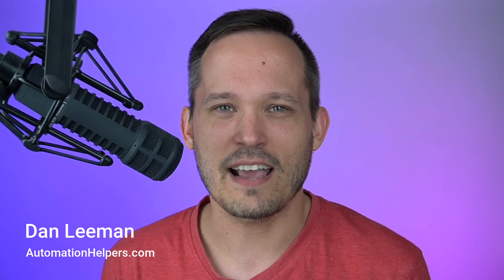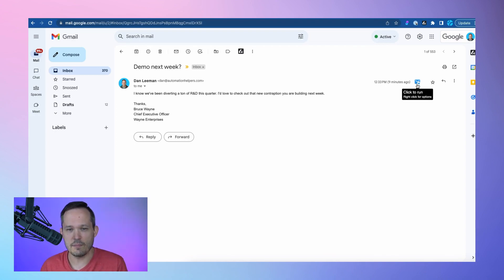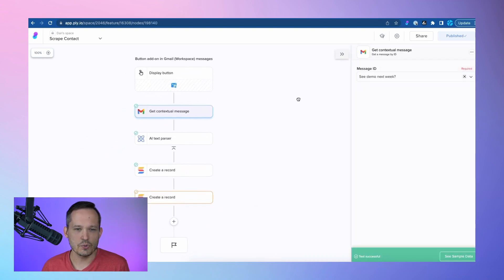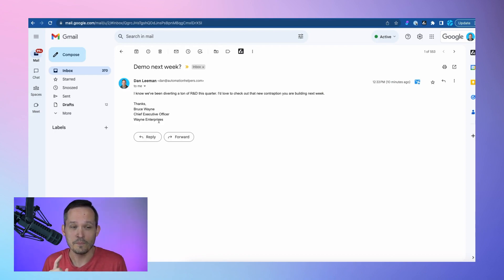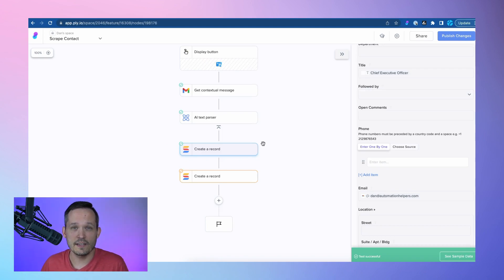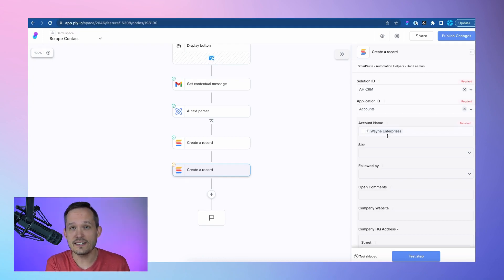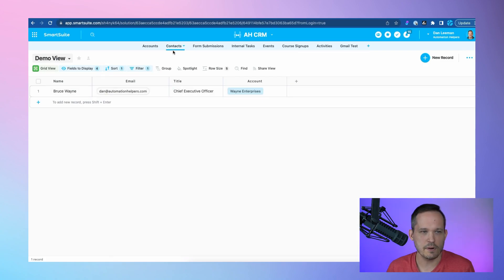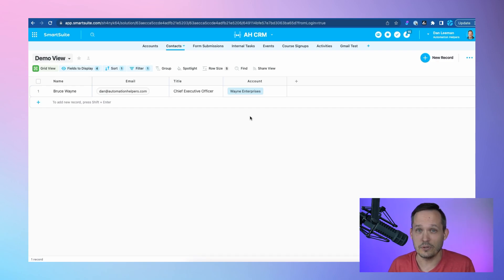Free AI email parser with Ply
Ply.io just released a new feature to parse your email with AI in order to be able to pass that data along to your other favorite no code applications.

How might you use this in your business operations?